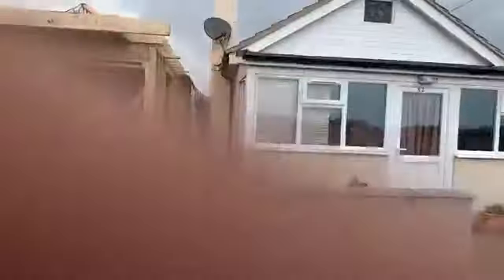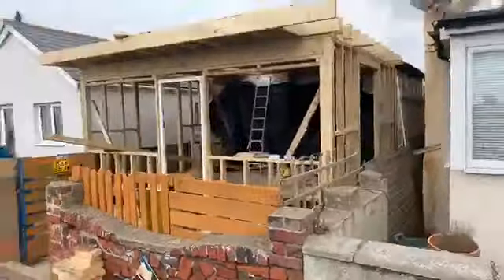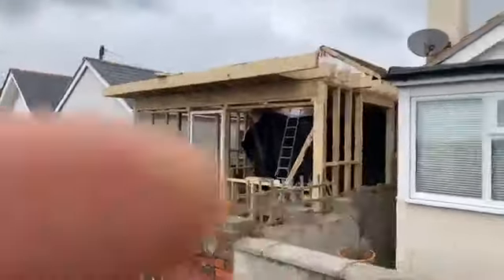jaywick sands last original seafront building upgrade part 53